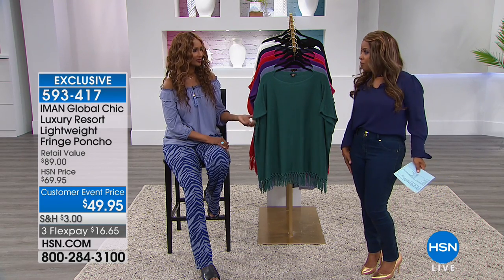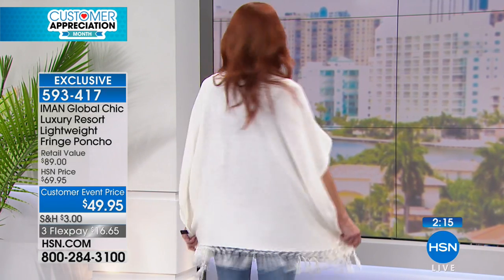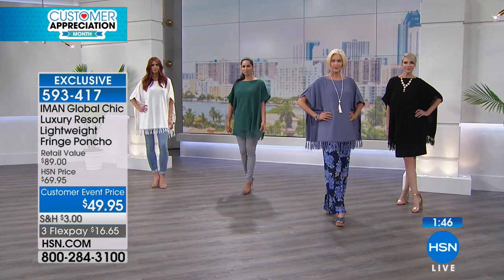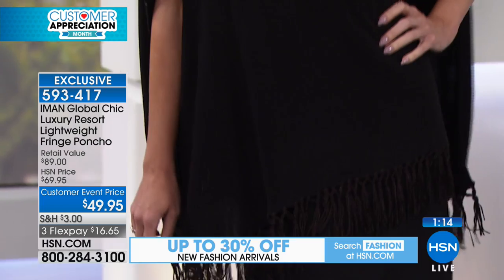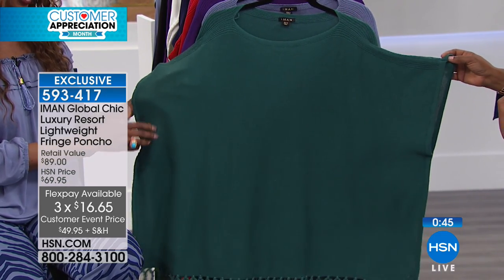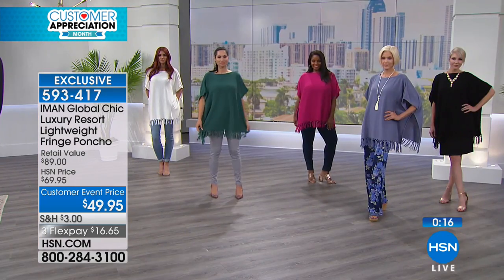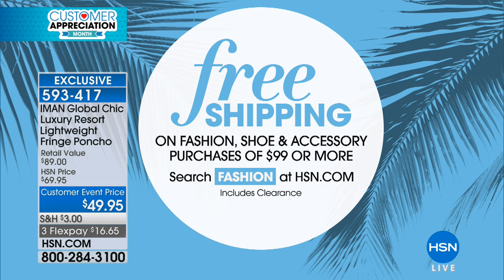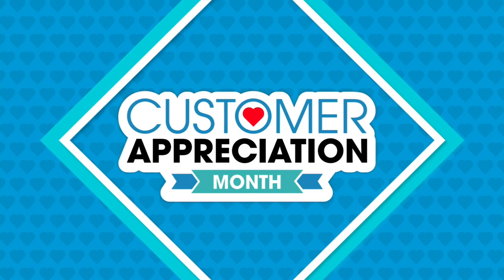IMAN Global Chic Luxury Resort Lightweight Fringe Poncho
Keep the chill at bay in a stylish way. This luxurious poncho offers a cozychic look that's second to none. Pair it with any ensemble to...